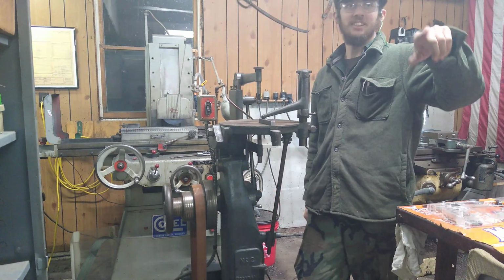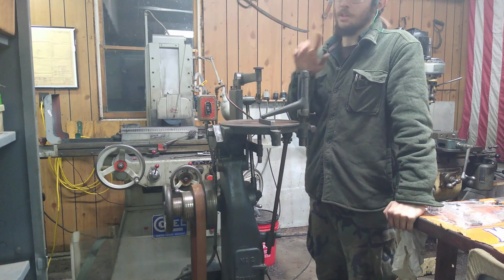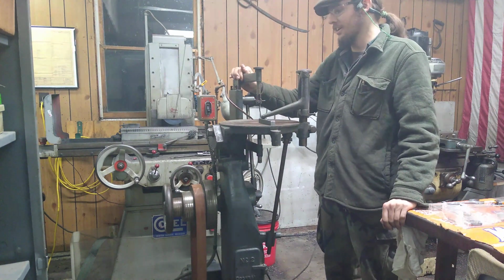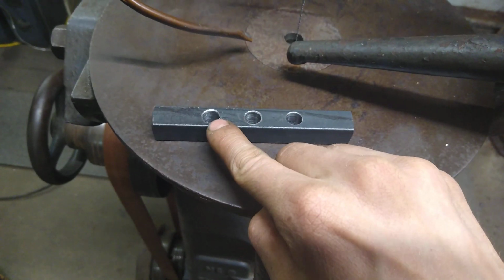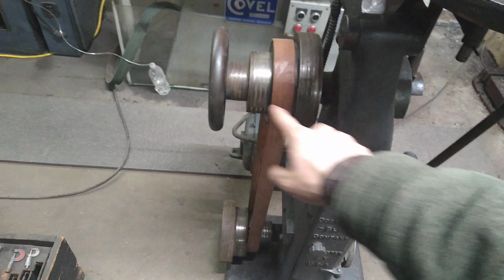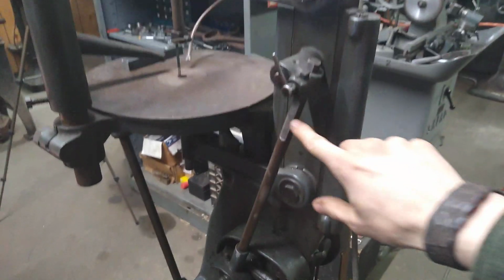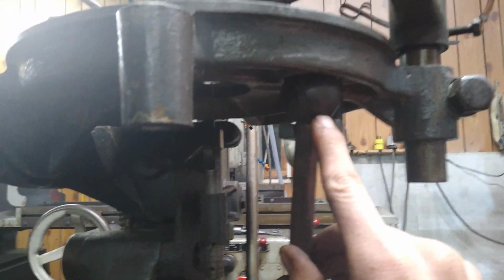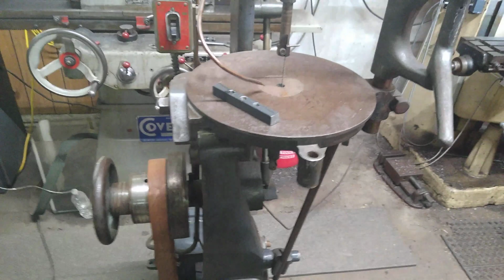Machine Monday: Die Filer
Alright, I know I'm posting this on a Tuesday, but better late than never.
Have any of you guys heard of a die filer before?  If so, what was the context?